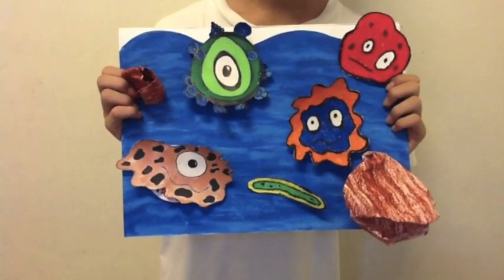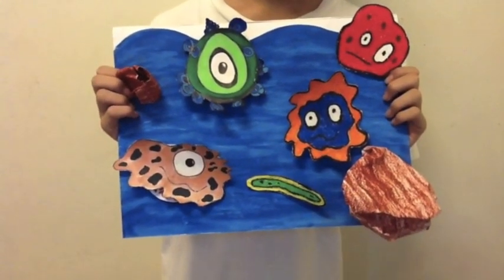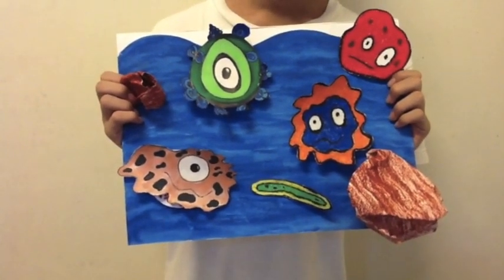Canberra Secondary School